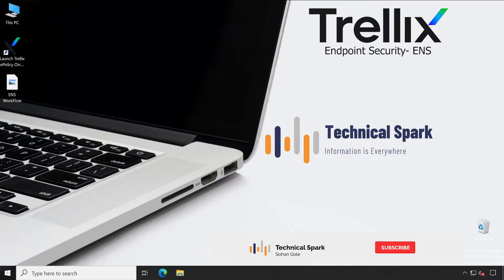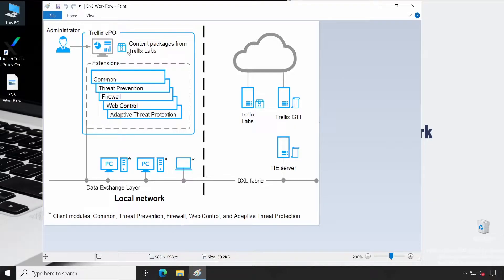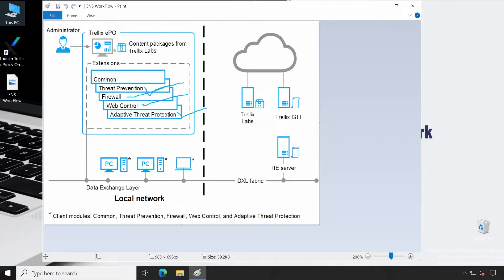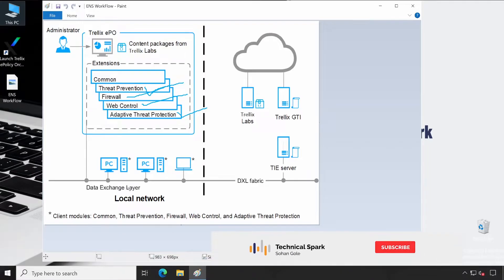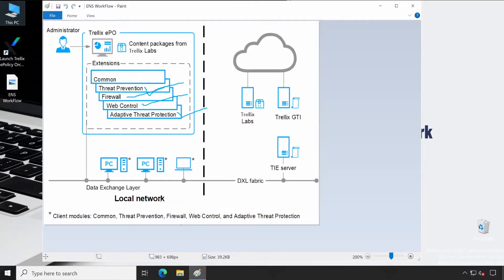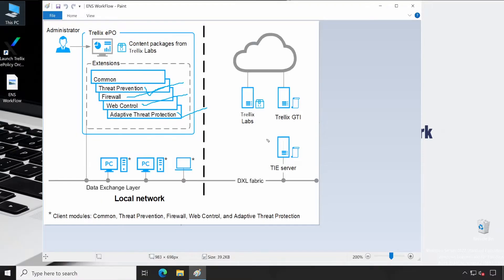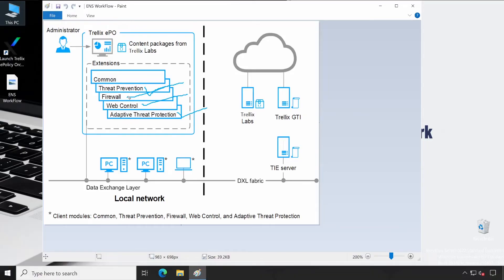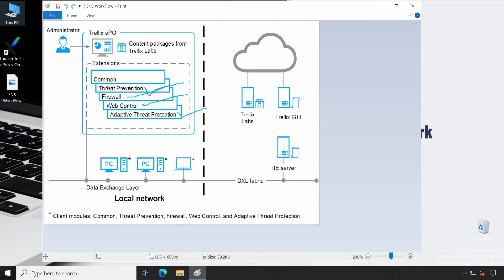Trellix Endpoint Security (ENS) Workflow: Comprehensive Guide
Dive into the world of Trellix Endpoint Security (ENS) with our detailed guide to understanding its workflow. In this video, we'll walk you through the intricacies of ENS, providing insights into its critical role in safeguarding endpoints and ensuring comprehensive threat protection.

Join us as we explore the step-by-step process of how Trellix ENS operates, from threat detection to response and resolution. Gain a deep understanding of how ENS empowers organizations to proactively defend against evolving cyber threats and maintain a robust security posture.

Whether you're an IT professional, a cybersecurity enthusiast, or part of an organization committed to enhancing endpoint security, this guide is designed to be informative and user-friendly. Watch now to master the workflow of Trellix Endpoint Security and equip yourself with the knowledge to elevate your organization's cybersecurity strategy. Fortify your defenses with expert insights into Trellix ENS!